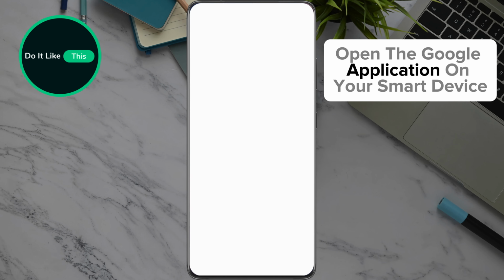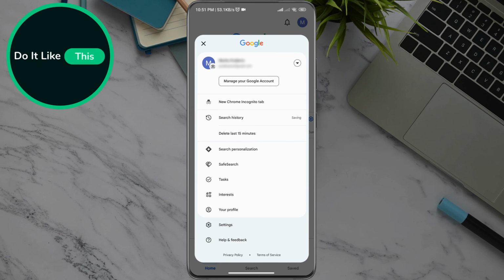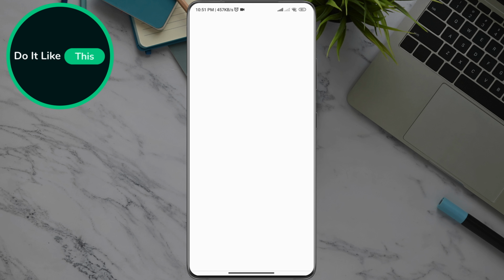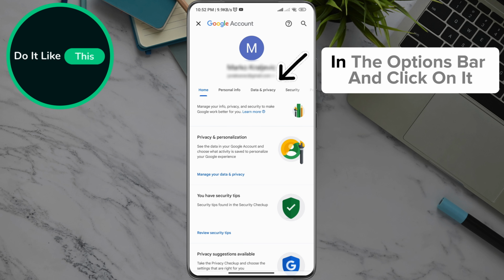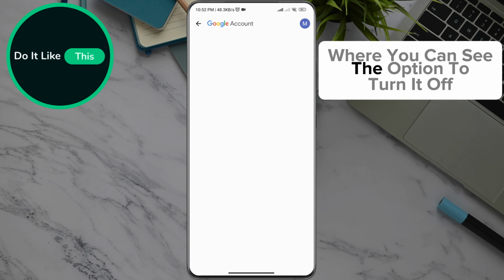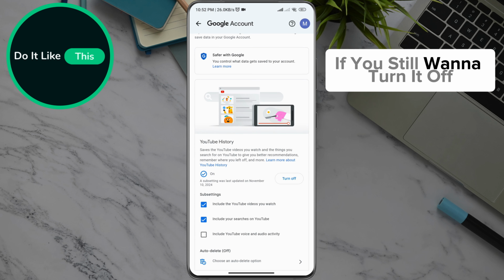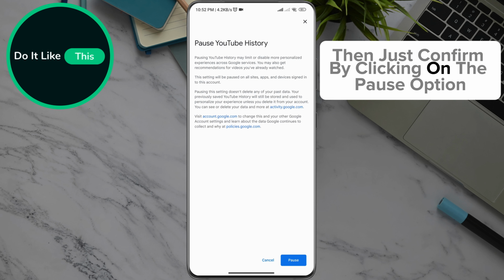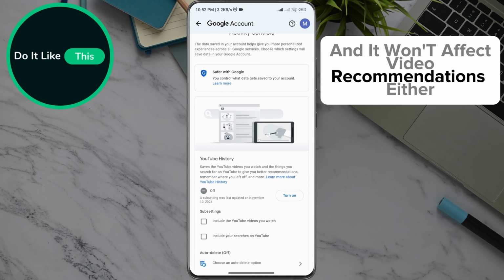How To Turn Off YouTube Watch History On a Google Account!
Learn How To Turn Off YouTube Watch History On Google Account!

🔥 Ready to take control of your YouTube experience? In this step-by-step guide, we’ll show you **how to turn off YouTube watch history on your Google account**! 📱💻 Whether you’re looking to keep your viewing habits private or simply want a fresh start, this video has you covered. Join us as we explore the quick and easy settings adjustments you need to make for a personalised, worry-free streaming experience. 💡✨ youtubetips digitalprivacy googleaccount management t